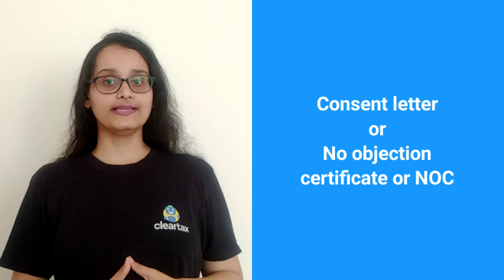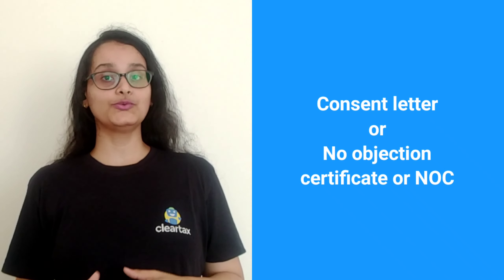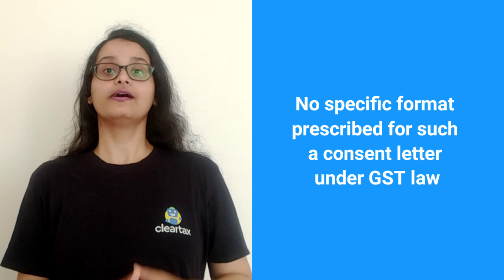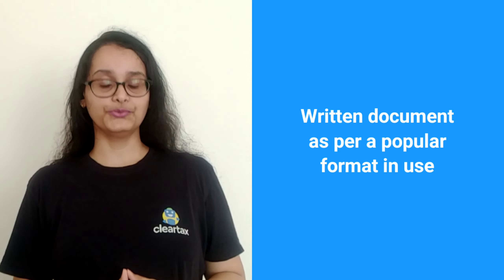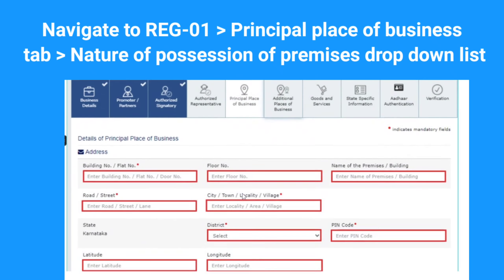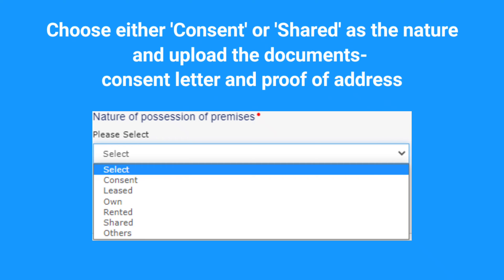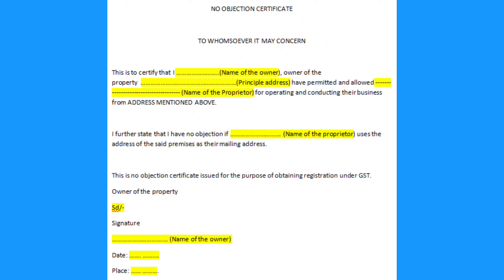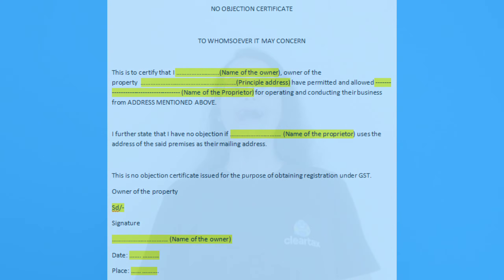Consent Letter for GST Registration | No Objection Certificate or NOC for Place of Business | Format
Watch the video to know all about the consent letter for GST registration, also called no objection certificate or NOC for declaring the place of business in REG-01.

A consent letter is required from the landlord or owner of the house property where the proprietor or entrepreneur is working from. It is a declaration by the owner that the proprietor is allowed to carry on business on his premises. There is no prescribed format of consent letter under the GST laws. However, there is a prevalent format in use across industries.

Download the format of consent letter for GST registration, by clicking

The video contains the following aspects discussed at length:
- What is a consent letter for GST registration?
- Who is required to obtain the consent letter or NOC under GST?
- Who will issue the consent letter under GST?
- What is the format of the consent letter for GST registration? Jump to 3:25
- Steps to submit the consent letter for GST registration Jump to 2:31
- What happens if the GST registration applicant fails to submit the consent letter along with the REG-01 form?

For getting a complete checklist of documents required to obtain GST registration, check out our video on Document Checklist